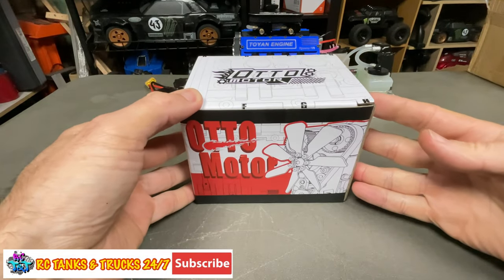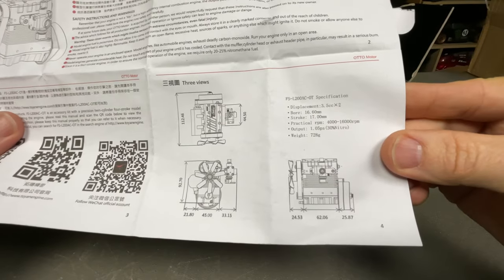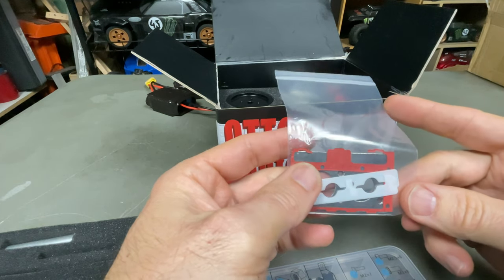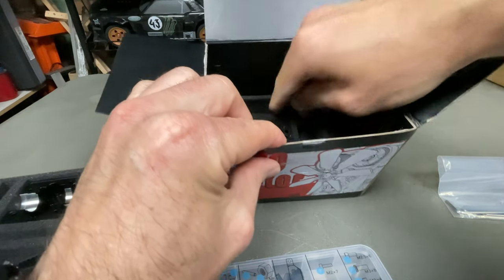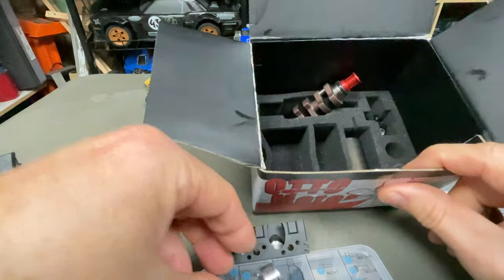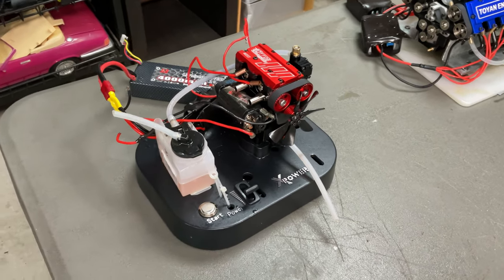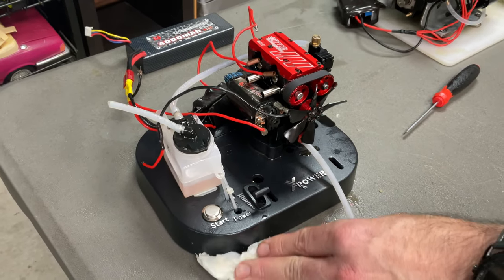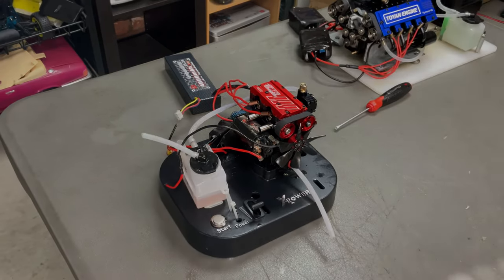HOW IS THIS POSSIBLE! NEW TOYAN OTTO 2 CYLINDER ENGINE - ONLY $149!